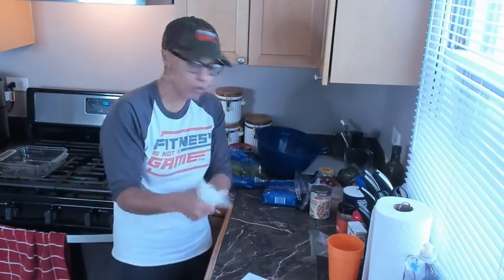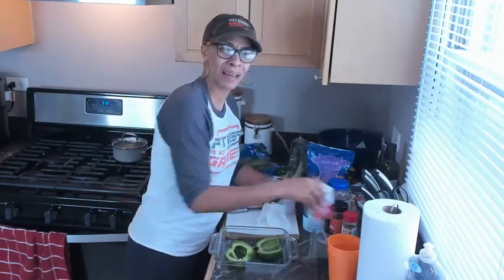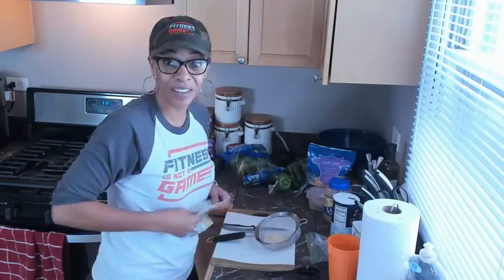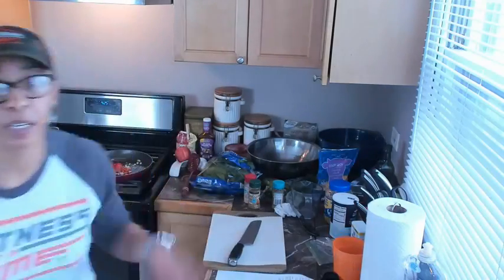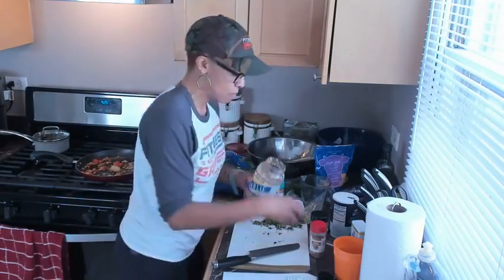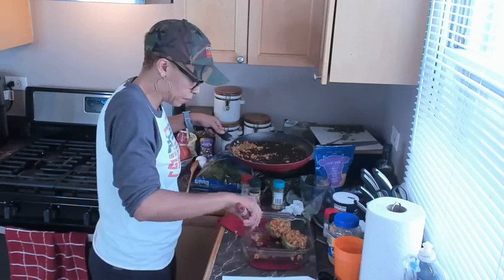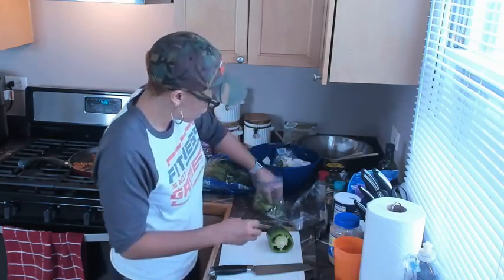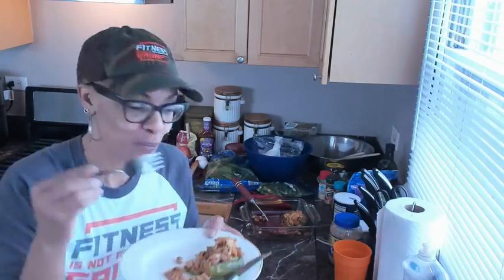Vegetarian Stuffed Peppers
Who said you need meat in order to enjoy your meal? You don't! This meal is a great way to get all of the flavor and satisfaction you would want in a dinner. You don't miss the meat at all.

Don't forget to join the FINAG FB Group for more good food ideas.

If you're looking for more recipes that are good and good for your waistline, grab the FREE 12-Week Guide to Fitness. You'll also get workouts.